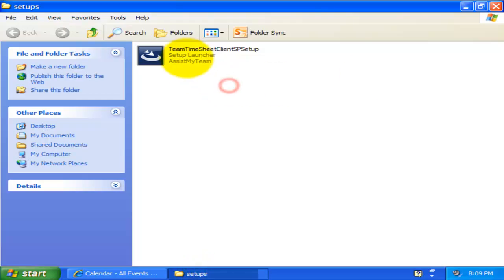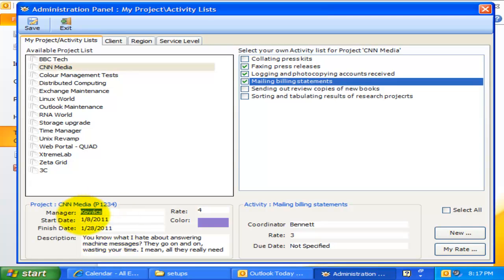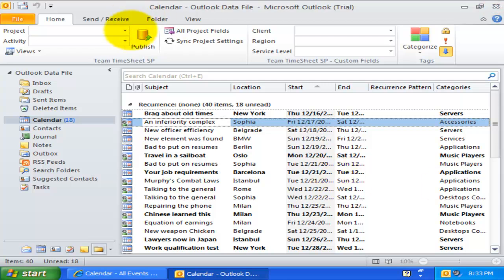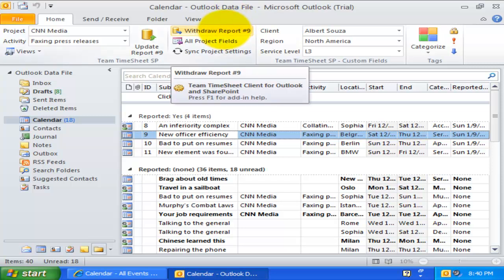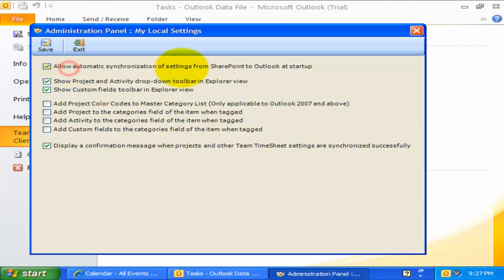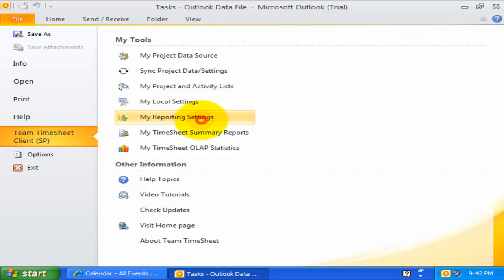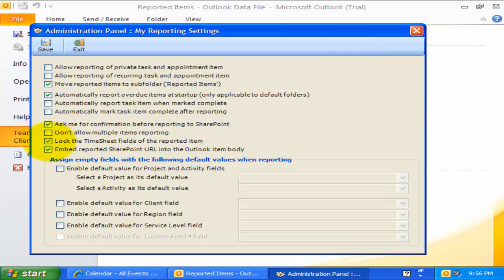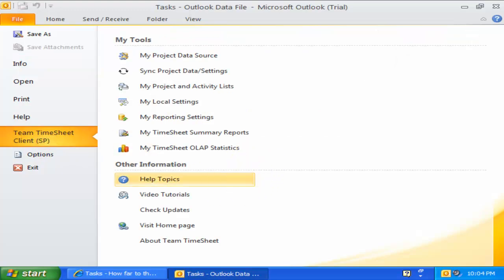Part 2: Preparing timesheets and reporting - Team TimeSheet for Outlook and SharePoint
Establish Project Data source connection, choose own Projects and Activities, and reporting behavior in Outlook. Prepare timesheets, record time and expenses against configured projects, publish to SharePoint, make revisions or withdraw timesheet from SharePoint.

About Team TimeSheet for Outlook and SharePoint
An enterprise time reporting and billing management solution for team to work, plan and execute project related activities and prepare timesheets in Microsoft Outlook and publish to the company's SharePoint site. It leverages the familiar Outlook calendar and task interface to track time and expenses towards projects, clients or any entity your business requires so that you can generate attendance, payroll, cost estimation or billing related reports.

Because of the seamless integration of timesheet collection in Outlook and SharePoint, user adoption is maximized, yet training time and costs are minimized. More importantly, reporting process of work done and expense is streamlined for all employees, resulting in a highly accurate and scalable solution for the organization.